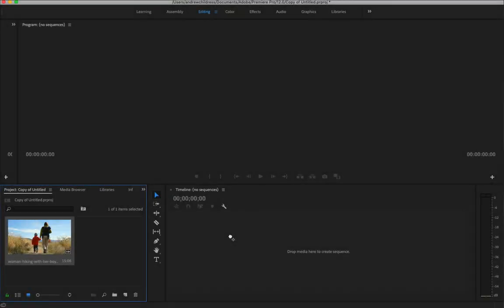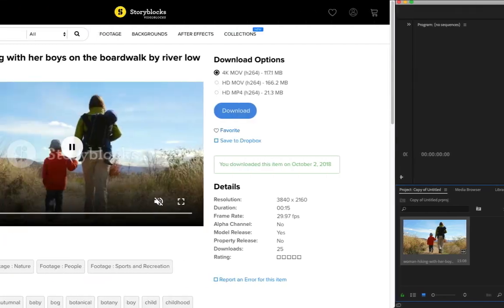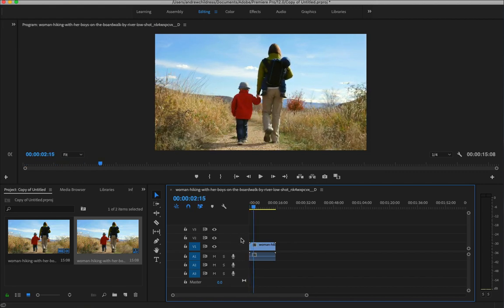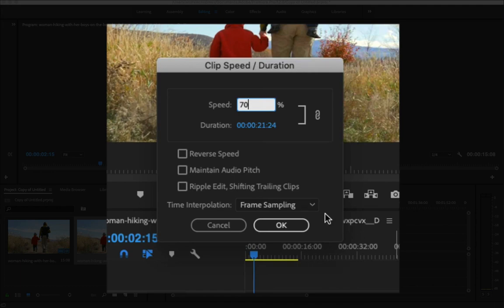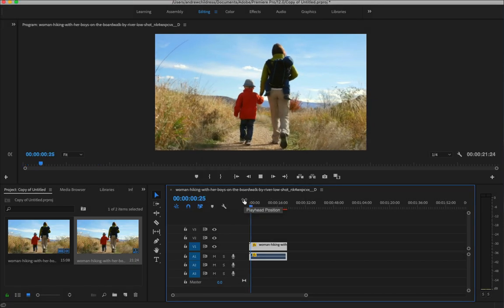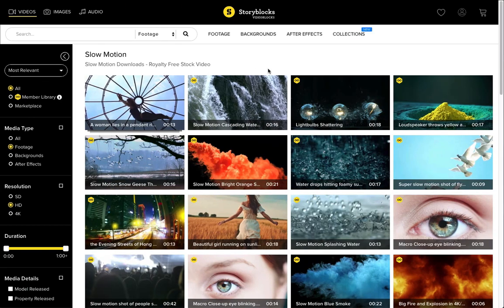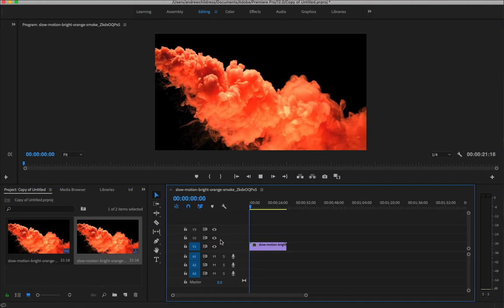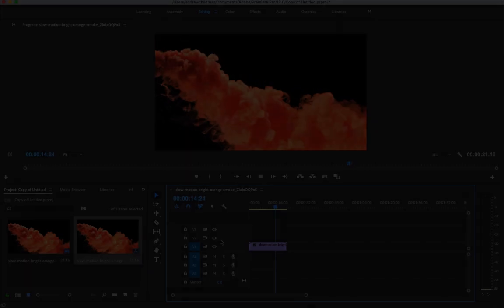How to Create Slow Motion Video in Adobe Premiere ~2018~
Learn to create slow motion video using a 30FPS clip from our unlimited media library.